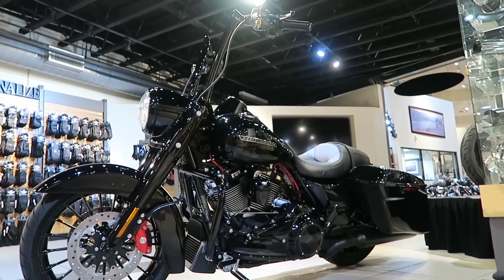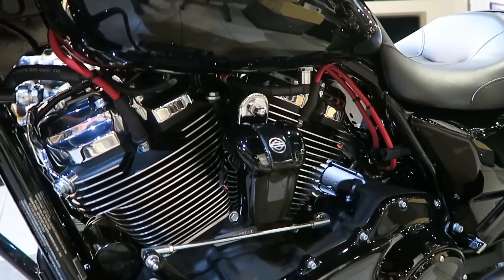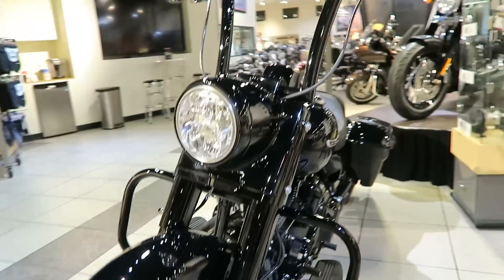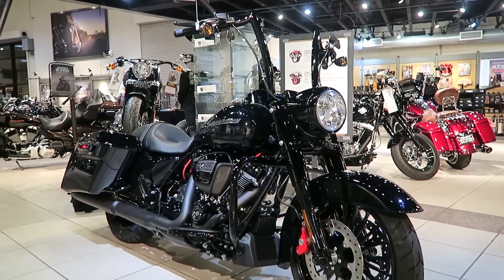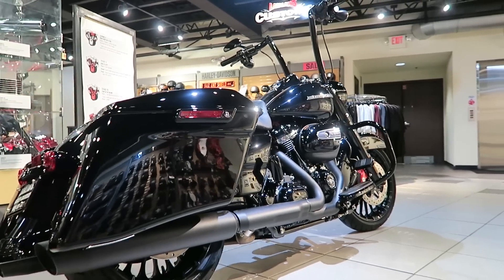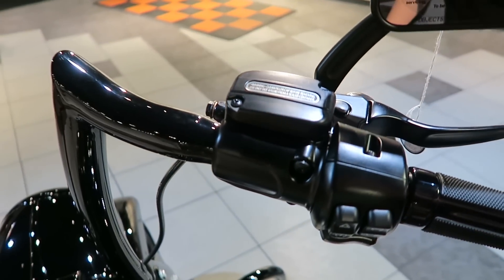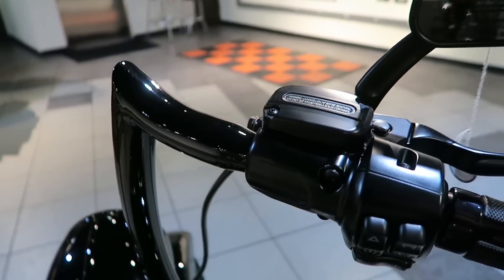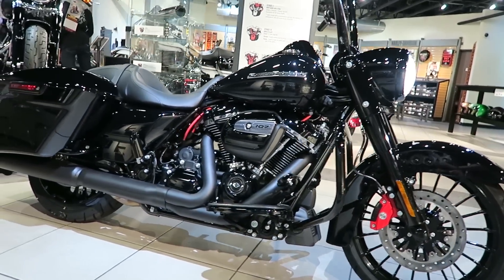Black Widow Road King Special │Harley-Davidson │Build Details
A presentation of a 2018 Road King Special custom build we did recently. This is a very simple custom bike with a small amount of accessories that make a dramatic difference in the overall appearance of the motorcycle. Custom work installed at Laidlaw's Harley-Davidson